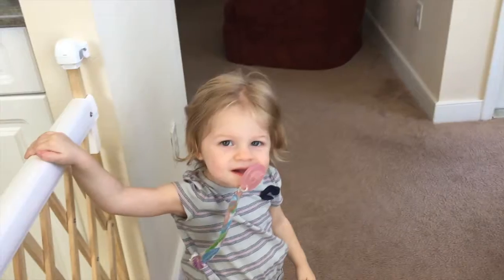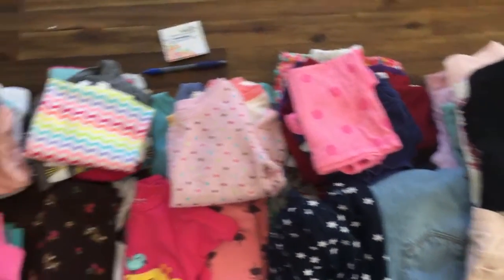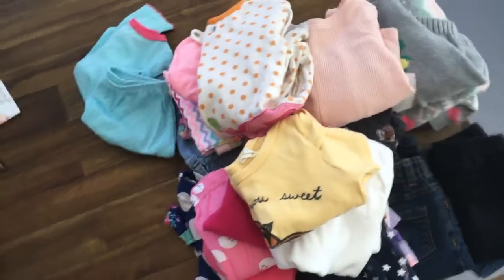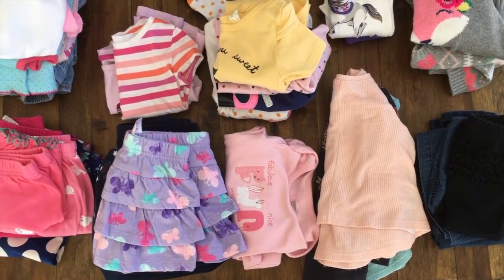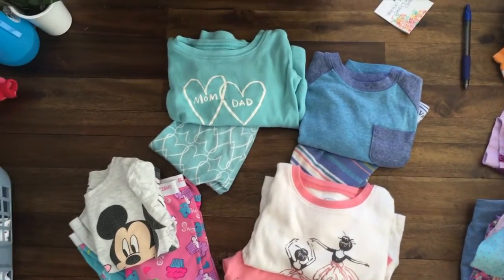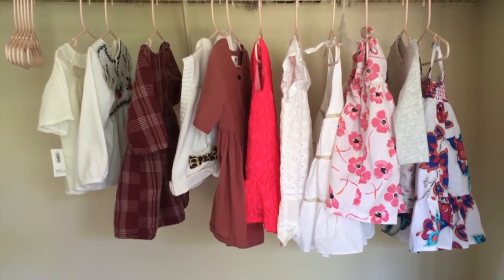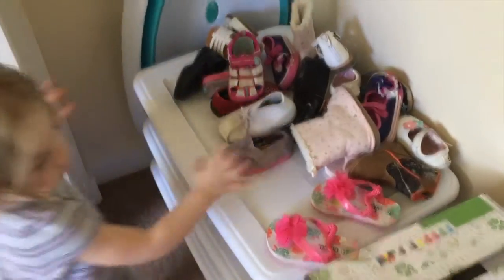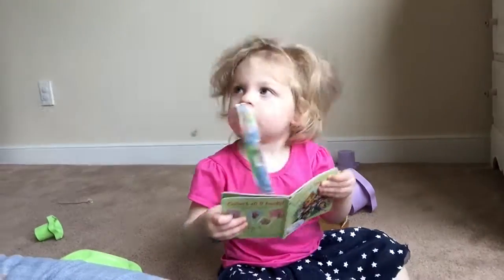How To Declutter Kids Clothes - A Guide To Less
Downsizing your children's closet can be very overwhelming! Let's take it one step at a time and get through this together :)

Tea Tumbler
Kona French Press
Coffee Grinder
Tiny House Book
Tiny House Book 2
Natural After Shave
Natural Beard Oil

Amazon Family FREE 30 Day Trial

Just use this code when signing up and we both share some cash :)